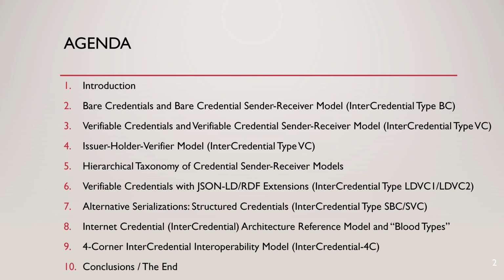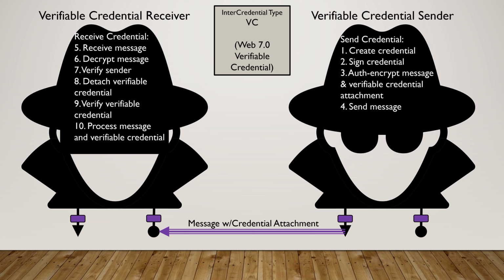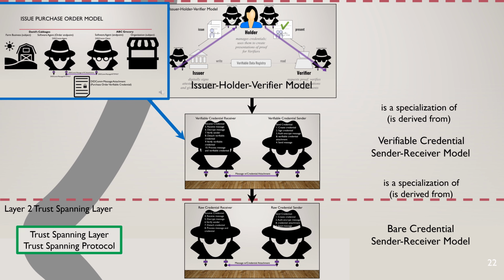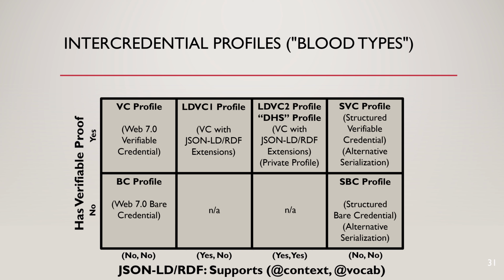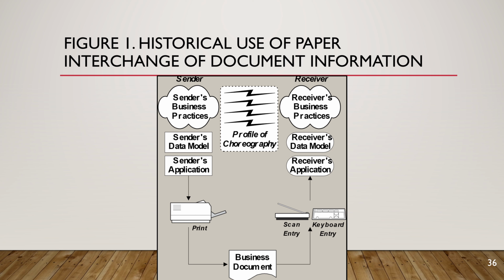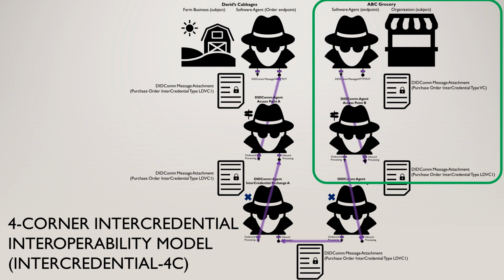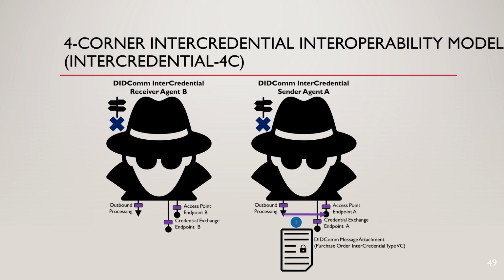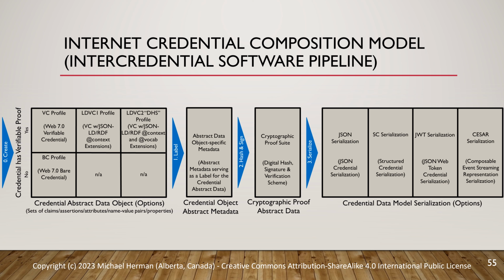Internet Credential (InterCredential) Architecture Reference Model 0.68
The InterCredential specification is a layered, interoperable, unified credential architecture reference model for the Internet. The focus is on credential creation and interoperability based on a layered credential architecture reference model.
The InterCredential Architecture Reference Model is a proposed overlay on top of the existing Verifiable Credential Data Model (VCDM) specifications. Alternatively, the InterCredential Architecture Reference Model becomes its own “poly-specification”; and includes, by reference, the W3C Verifiable Credential version 2 specification as a sub-specification.

Dimensions
- Has verifiable proof (or not)
E.g. Derived from Raw Credential (no verifiable proof) or Verifiable Credential (has verifiable proof)
- Has @context JSON-LD/RDF support
E.g. Derived from Verifiable Credential and has @context JSON-LD/RDF support
- Has @context and @vocab JSON-LD/RDF support
E.g. Derived from Verifiable Credential and has @context and @vocab JSON-LD/RDF support
- Alternative serialization formats
E.g. Structured Credential serialization format
- Others? Cryptographic Suites, Authentication, Authorization, …

Where is the best place for the InterCredential poly-specification to be incubated, birthed, and nurtured?
- W3C?
- DIF?
- ToIP?
- Other?
- New foundation?